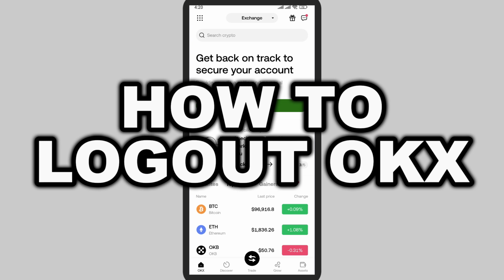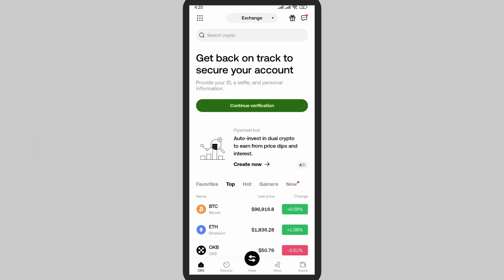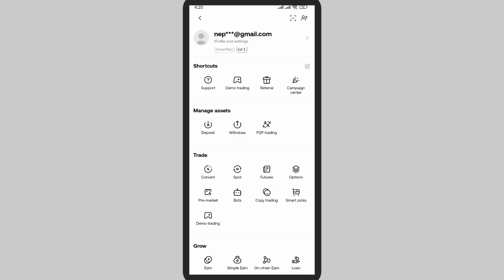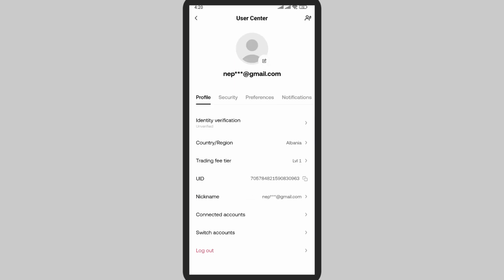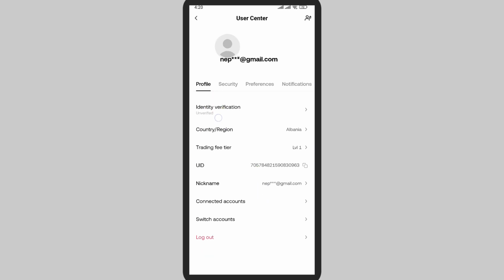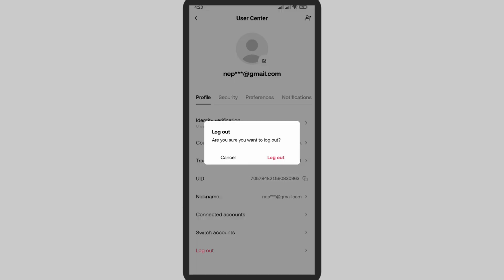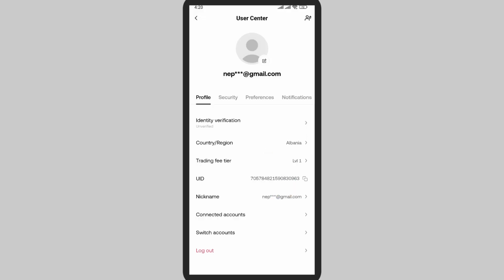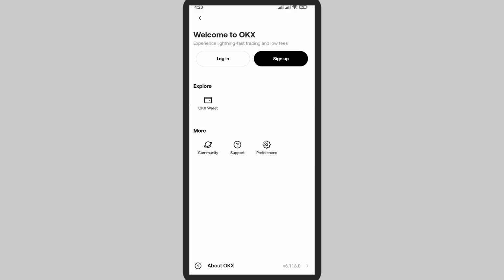How to Logout Okx 2025?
Want to safely log out of your OKX account? In this simple step-by-step tutorial, you’ll learn how to logout from OKX on both the mobile app and desktop version. Whether you're on a shared device or just practicing good security habits, logging out properly keeps your crypto assets safe.

🔐 Always remember to log out after every session, especially when using public or shared devices. This guide makes it quick and easy to sign out of OKX securely.